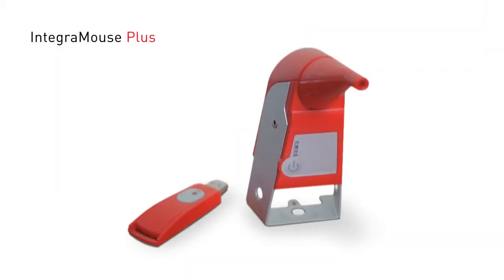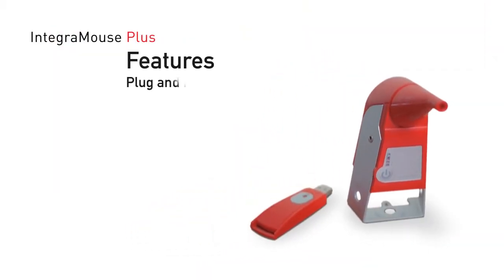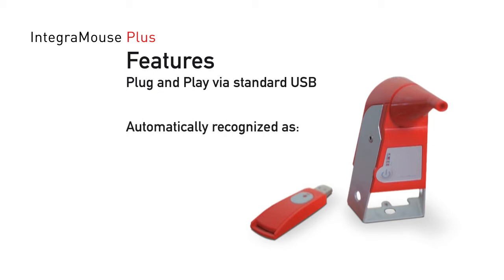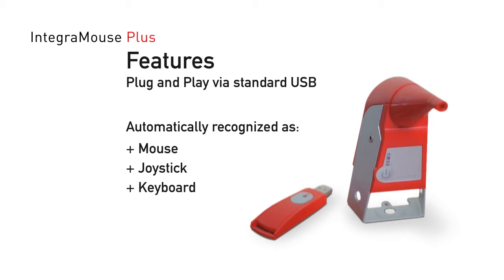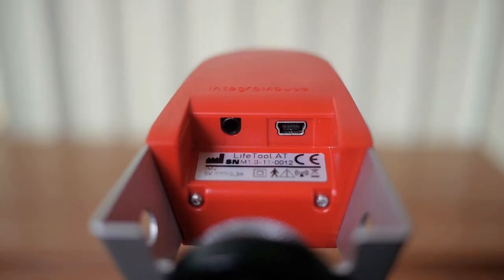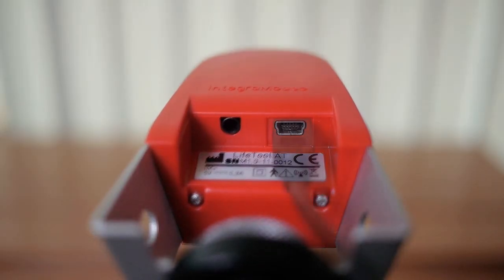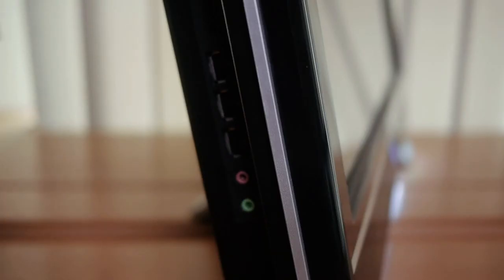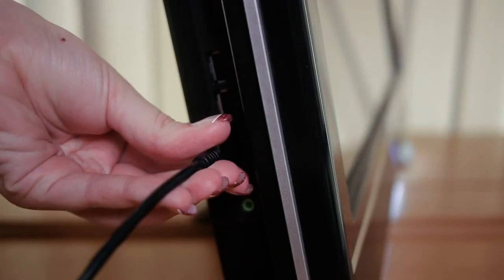IntegraMouse Plus - General installation notes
IntegraMouse Plus and IM+ Connect are "plug and play" capable and function with standard USB drives. IntegraMouse Plus is automatically recognised as a standard mouse, joystick and keybord.